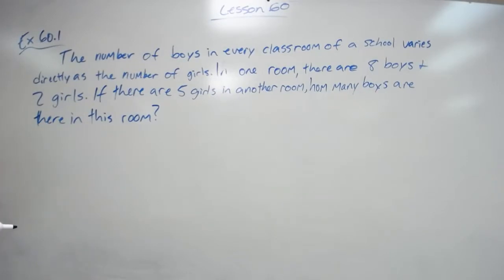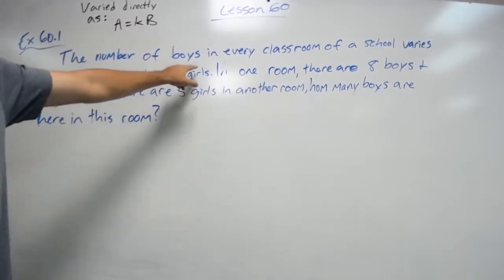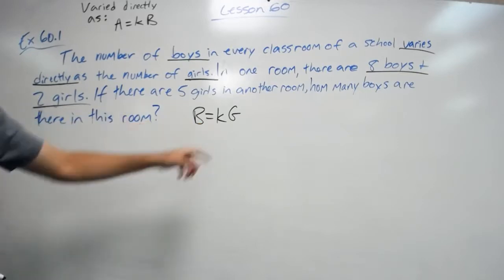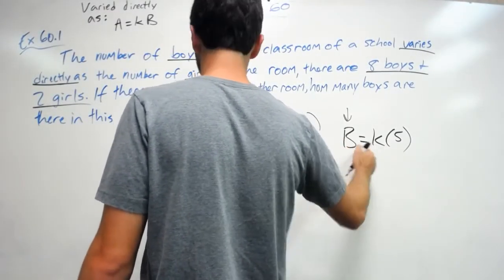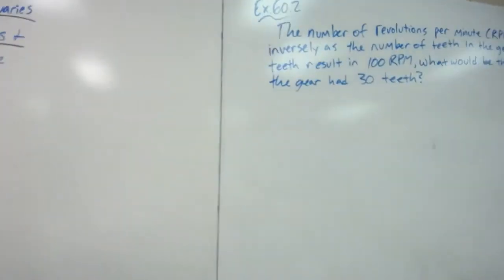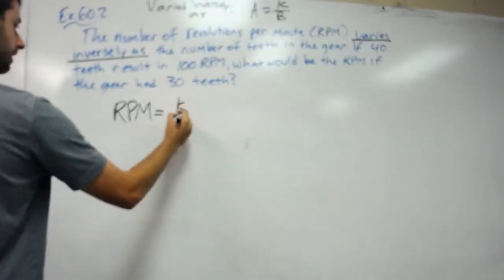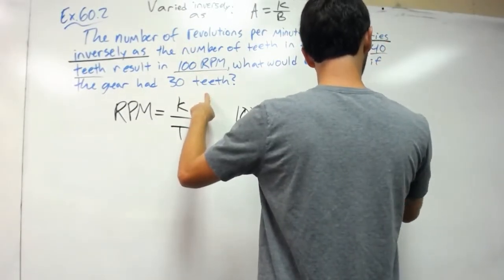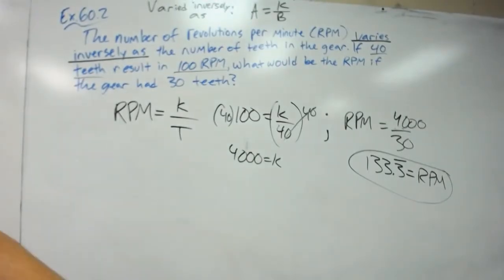Algebra 2 Lesson 60: Direct and Inverse Variation